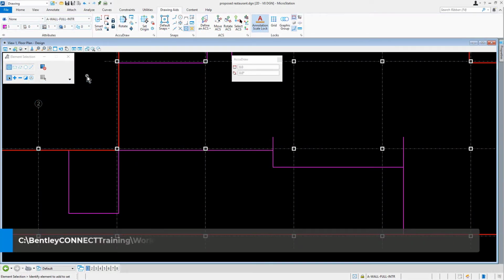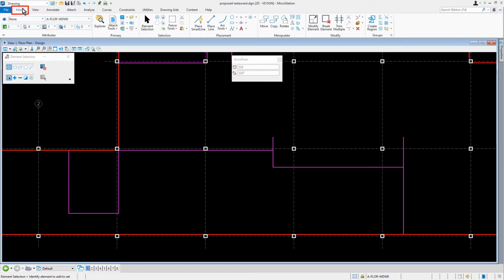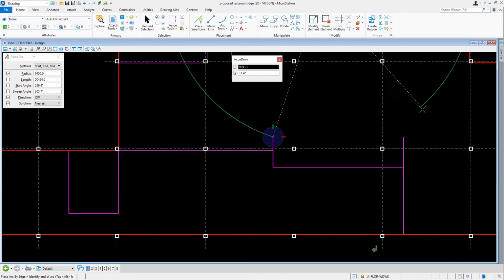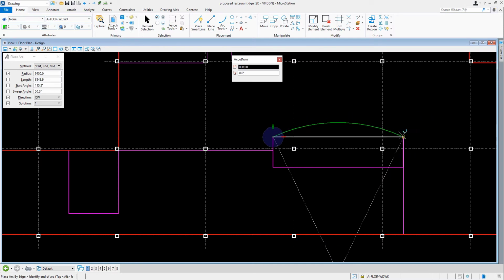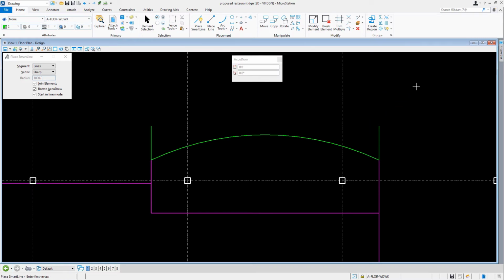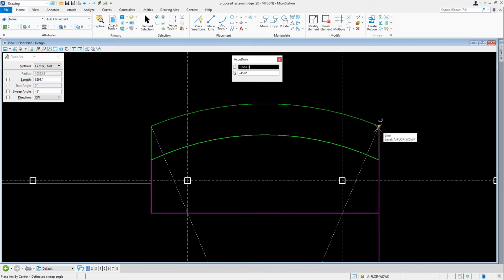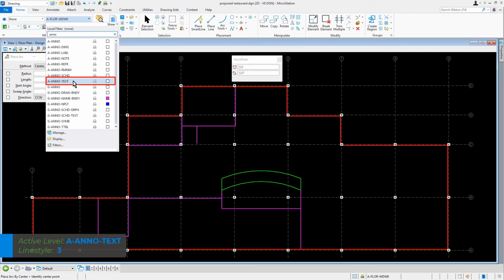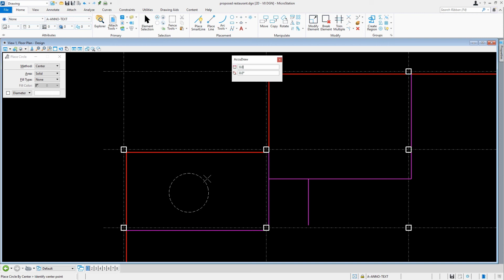Part 4 Working with Arcs and Circles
In this video, you will add additional detail to your drawings by adding elements such as arcs and circles to your design. Here you will be drawing the counter-top which will make up the sushi bar and adding in the handicap turn-around circle.